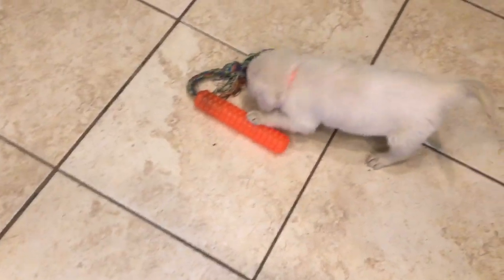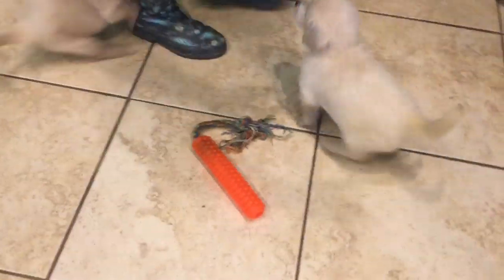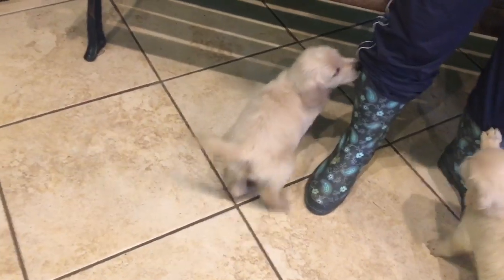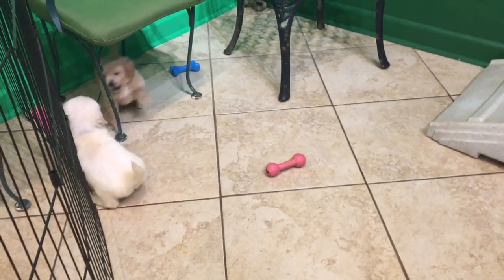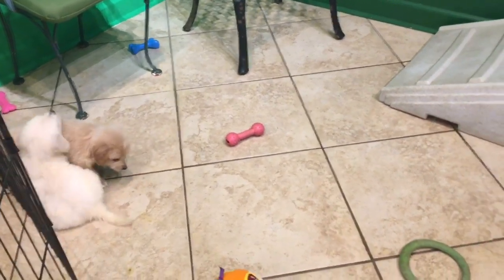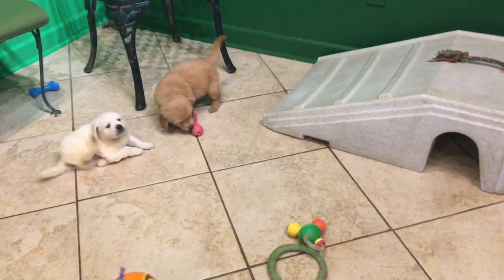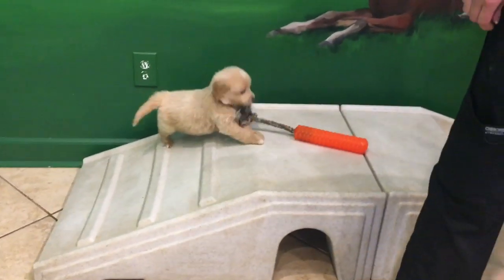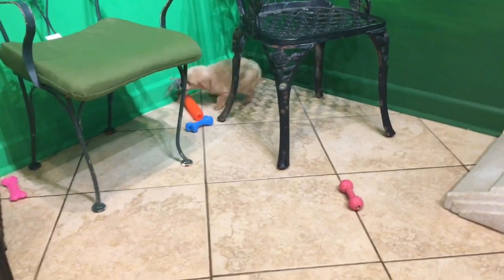OY LITTER BOYS PICK VIDEO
OY7 Yogurt-Purple collar
OY4 Yonnie-Orange collar
OY2 Yen-Dark Blue collar
OY6 Yasper-Brown collar
OY5 Yves-Green collar
OY3 Yahtzee-Green collar
OY1 Yarrow-Black collar